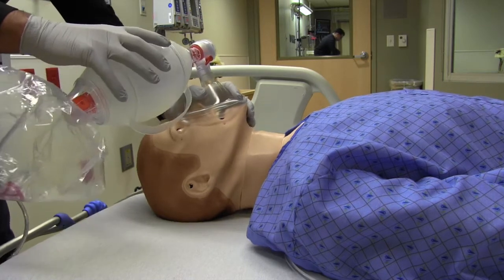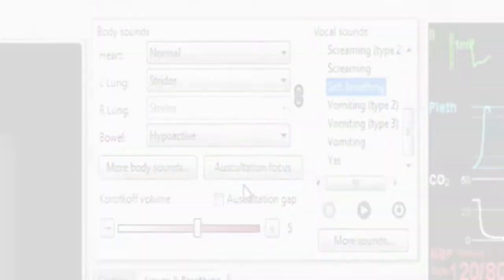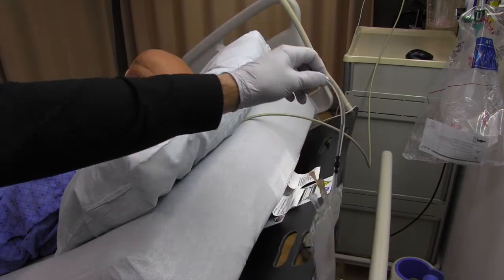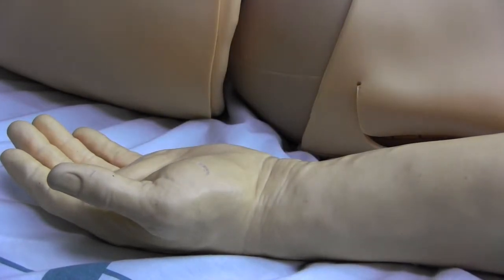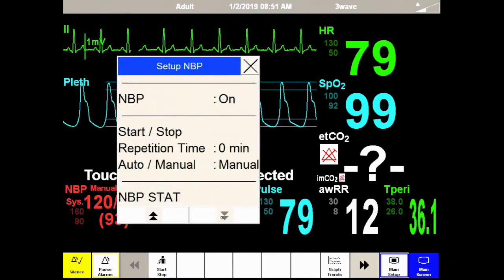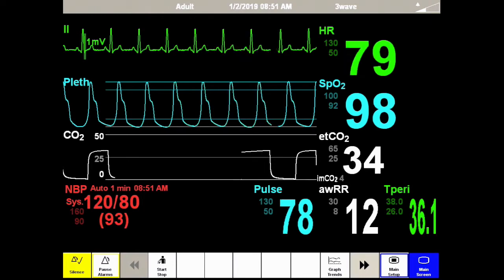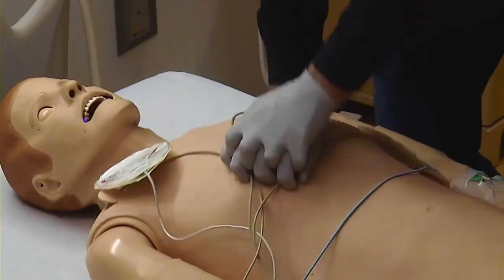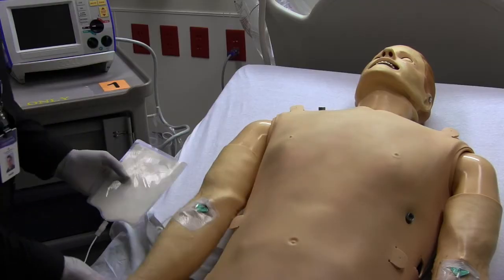SimMan3G Manikin Prebrief